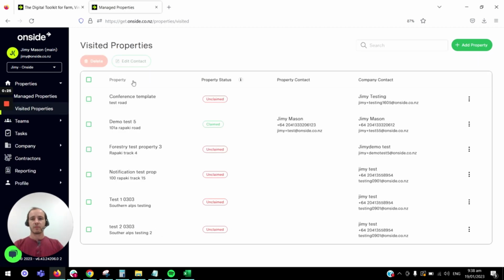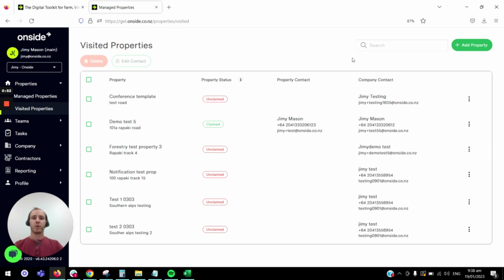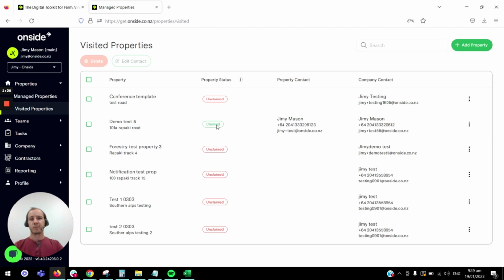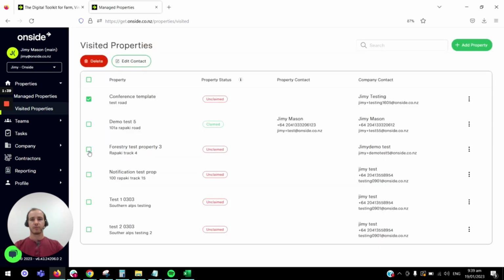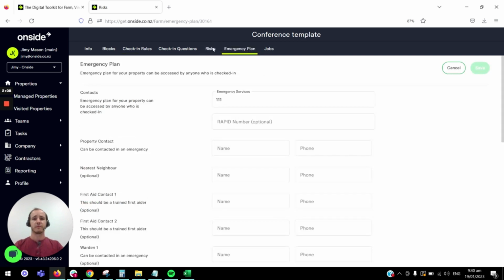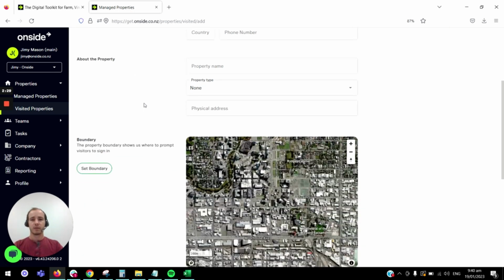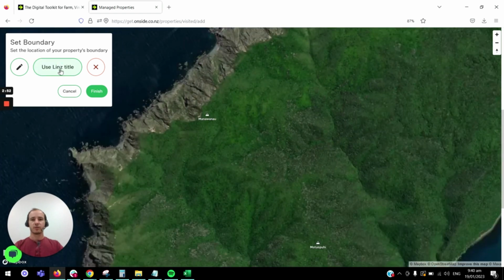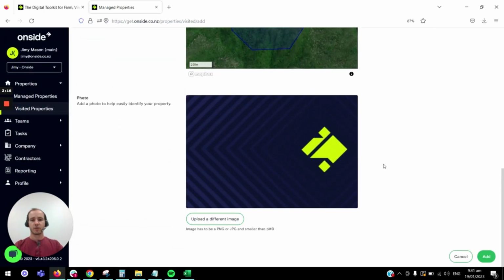Onside Teams - Visited Properties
See how to add properties for your team to visit, even if the owners aren't using Onside yet.